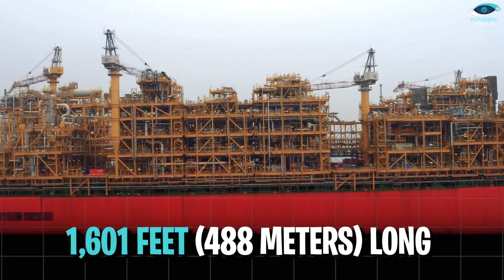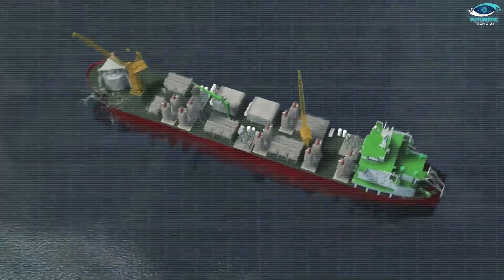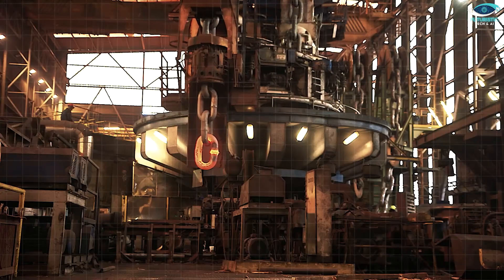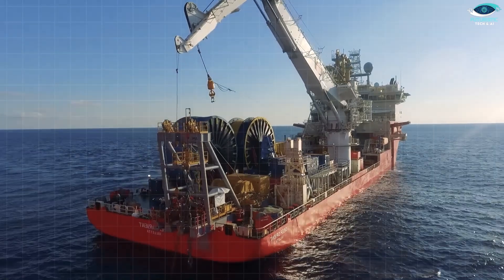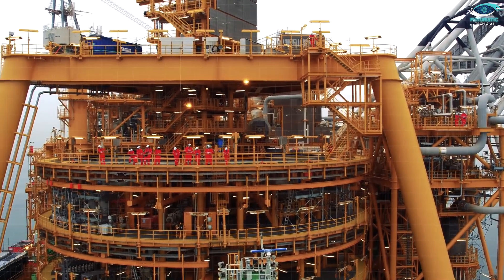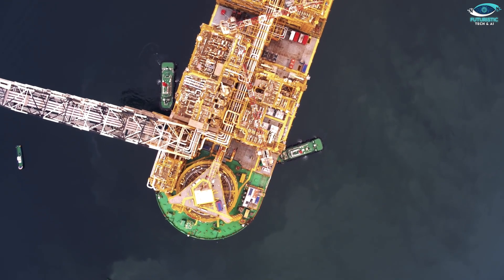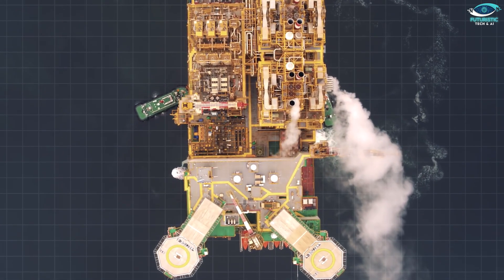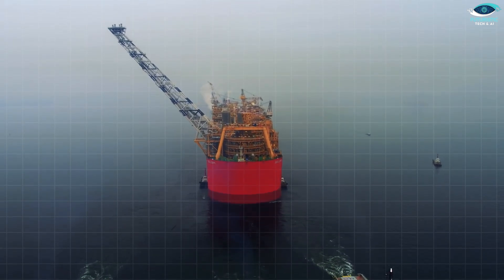The World's Biggest Floating Factory | Shell Prelude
Dive into the world of the Shell Prelude, the largest vessel ever built, in this captivating video! Discover its awe-inspiring dimensions, groundbreaking technology, and the challenges it faces in Cyclone Alley. Learn how this Floating Liquefied Natural Gas (FLNG) platform revolutionizes natural gas extraction and transportation. Join us as we explore the engineering marvels that make the Shell Prelude a titan of the seas.

About Video:
In this video, we explore the Shell Prelude, the largest vessel ever built, stretching an astonishing 1,601 feet in length and 243 feet in width. This Floating Liquefied Natural Gas (FLNG) platform, stationed in the Indian Ocean's "Cyclone Alley," extracts and liquefies natural gas for easier transportation. Built in South Korea and costing $17.5 billion, the Prelude faced numerous initial challenges, including leaks and fires. Anchored by a central turret and massive steel piles, it withstands extreme weather. The platform is powered by seven enormous marine boilers and uses advanced risers to cool and transport LNG. Despite its size, the Prelude can maneuver with its powerful thrusters. While no successors are announced, the Shell Prelude remains a groundbreaking feat in ocean engineering and energy extraction. Join us to uncover the marvels and future prospects of this engineering giant.